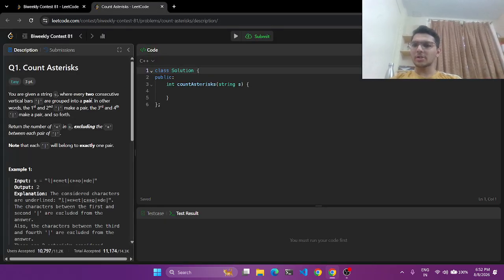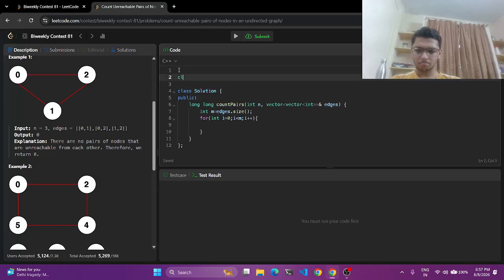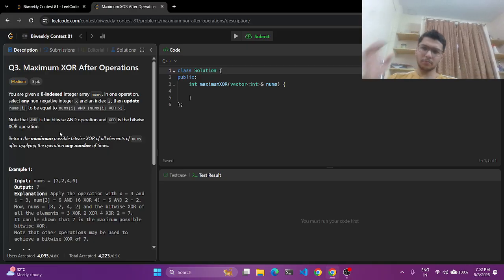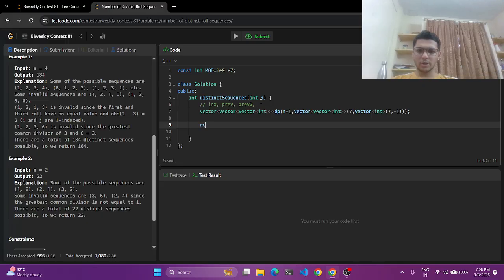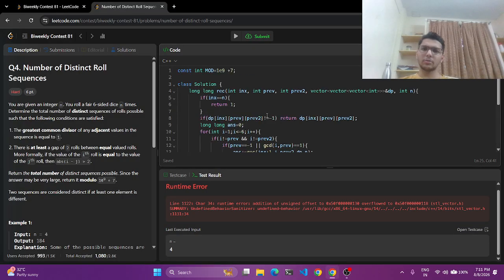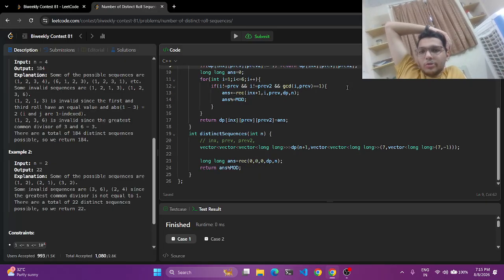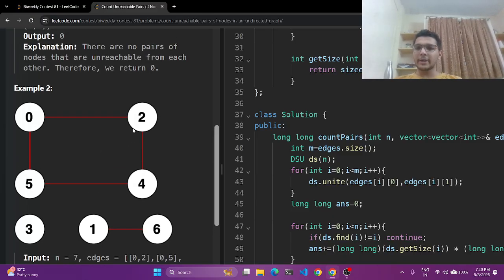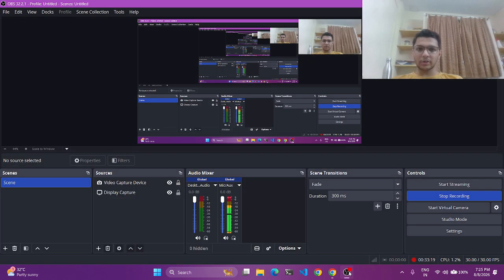Fastest All Killed | Leetcode Biweekly Contest 81 | Virtual Attempt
CF handle: King-T
Codechef : tanishq7361
LeetCode: King-T_7361
Atcoder: KingT